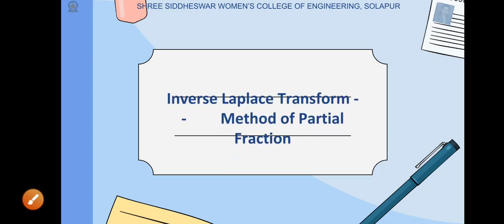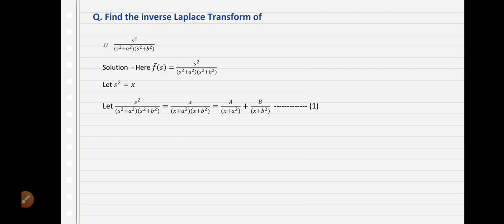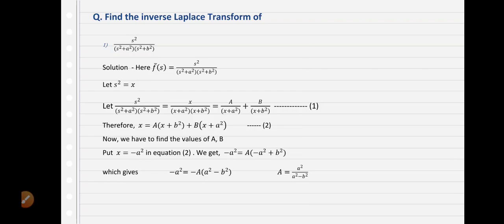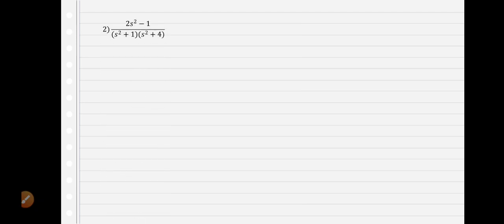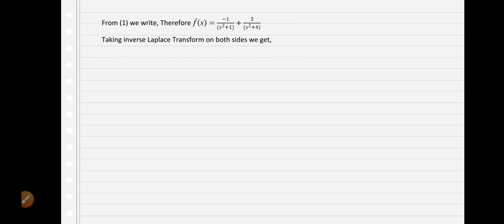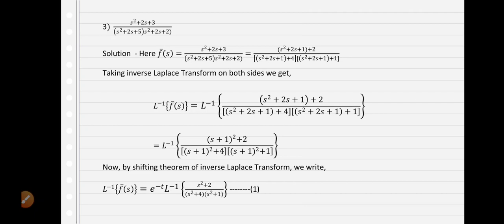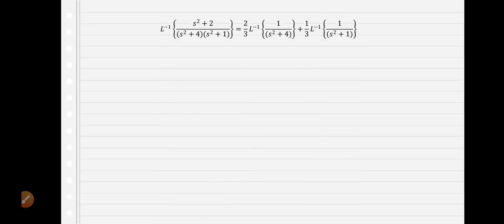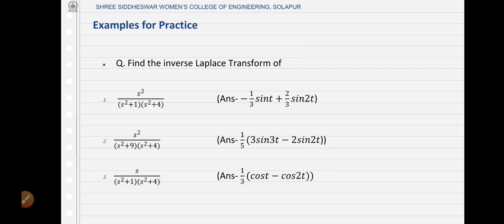EM-III Unit 2 Part 5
Method of Partial Fraction Part 2